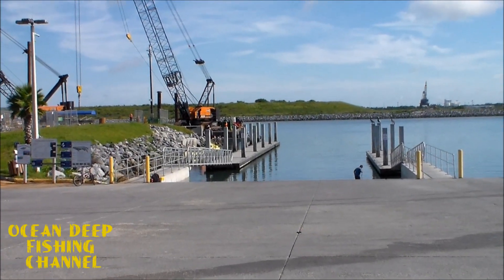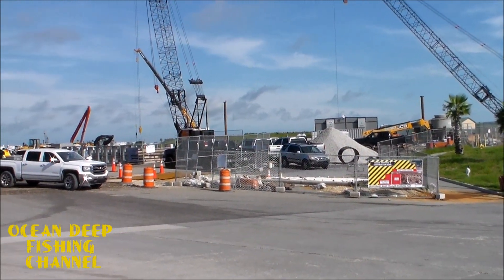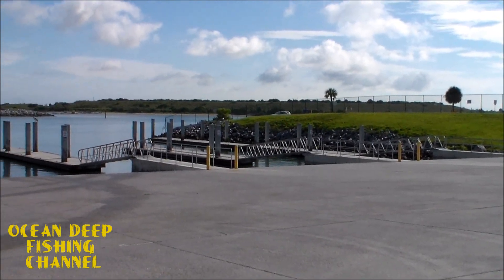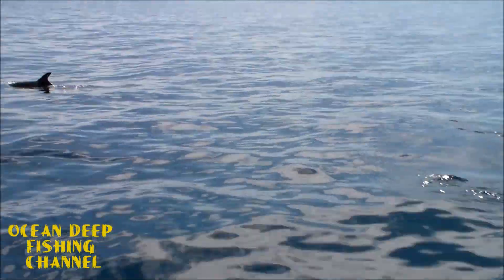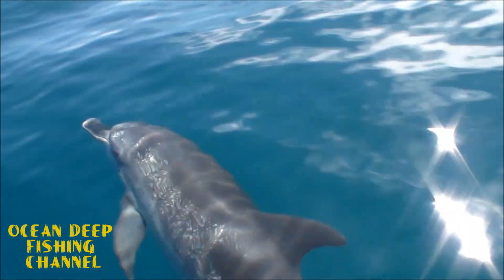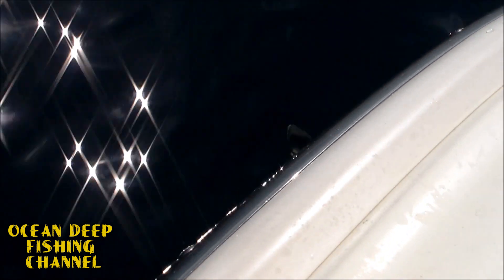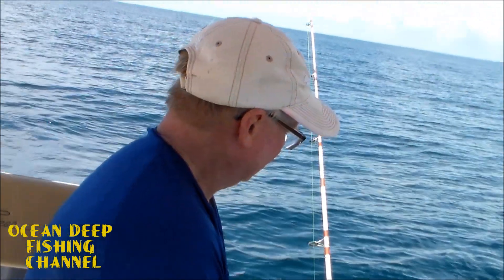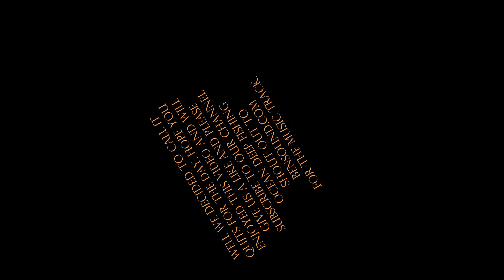WILD DOLPHIN DANCE AROUND BOAT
dolphin surround the boat while we were heading out to our fishing spot. we had a lot of fun filming theme and interacting with the beautiful mammals they are.
we hook up after that on an artificial reef to fish.
we caught a few fish but was slow. we fished a second day with a video to follow if we can edit it without bad spots on it. I tried to put it on this one but no luck so this is a short one.